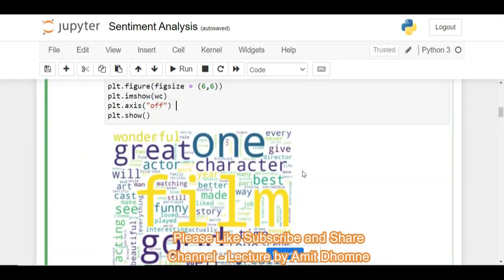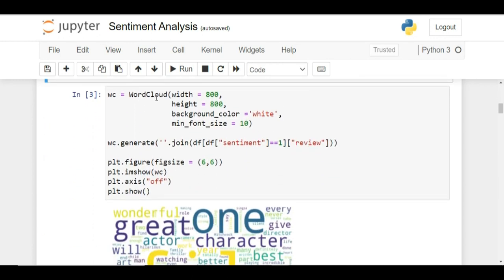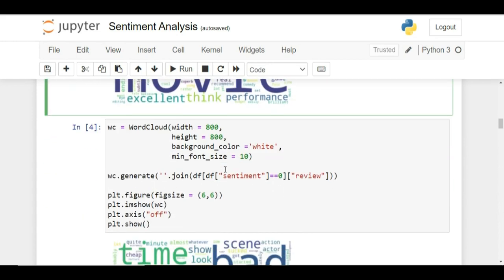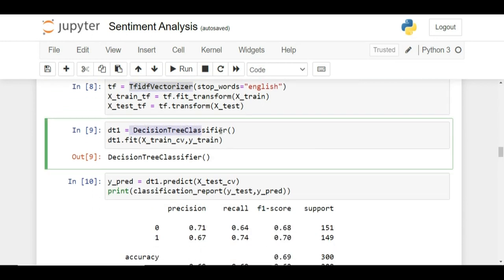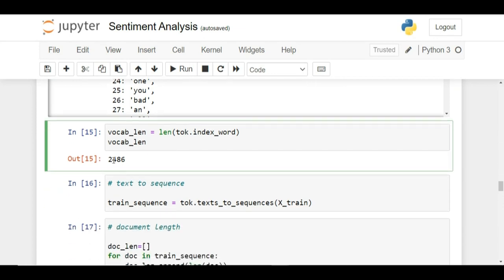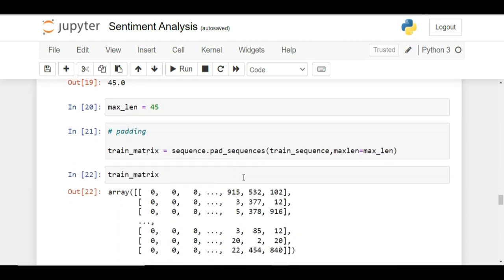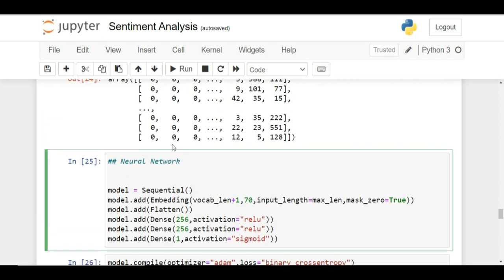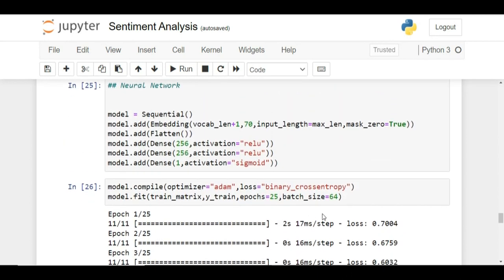Sentiment Analysis Python code in NLP | Sentiment Analysis NLP python project code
In this example:

We use the NLTK library to download the movie reviews dataset, which consists of positive and negative movie reviews.
We define a simple feature extraction function that converts words into a dictionary of features.
We prepare positive and negative reviews and split them into training and testing sets.
We train a Naive Bayes classifier using the training set.
We evaluate the classifier's accuracy on the testing set.
Finally, we test the classifier with custom text to predict its sentiment.
Note that this is a basic example, and for real-world projects, you may need more sophisticated techniques, larger datasets, and possibly pre-trained models such as those provided by libraries like spaCy or transformers (e.g., BERT) for improved performance. Additionally, consider handling preprocessing, dealing with imbalanced datasets, and addressing other challenges specific to your application.

NLP python code : -